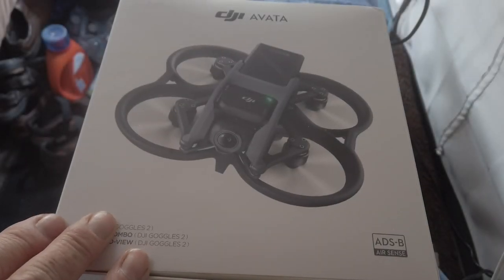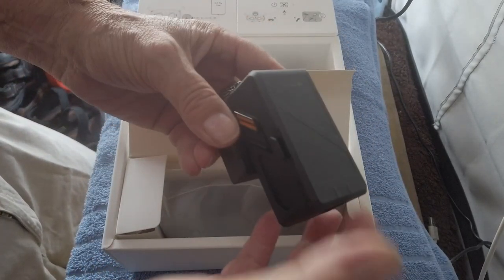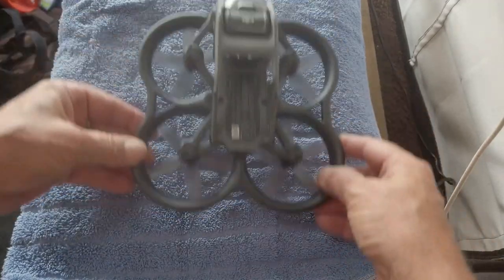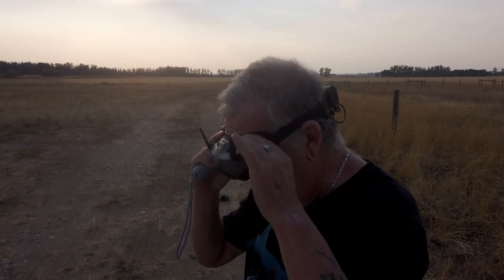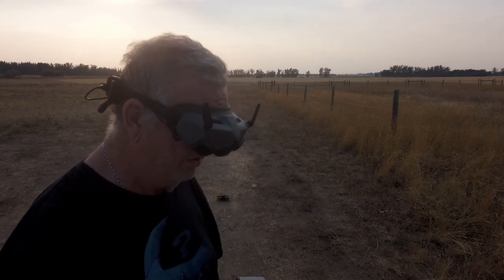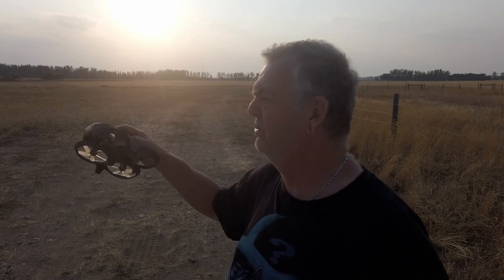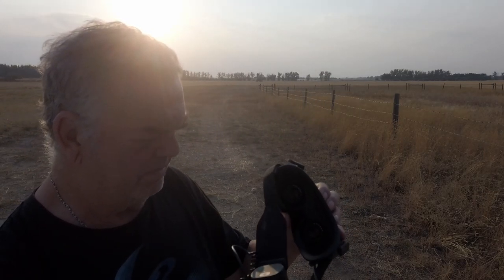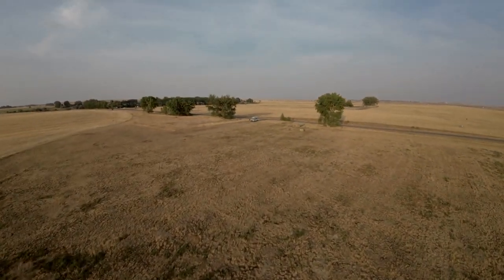Unboxing the new DJI Avata and first flight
This is the unboxing and first flight of the DJI Avata drone.
It's really the first time I have flown fpv type of drone. I love this little thing.
It flies great. The thing I don't like is the time it takes to charge the batteries. Four hours for the one drone battery. Not good at all

T1B4C7